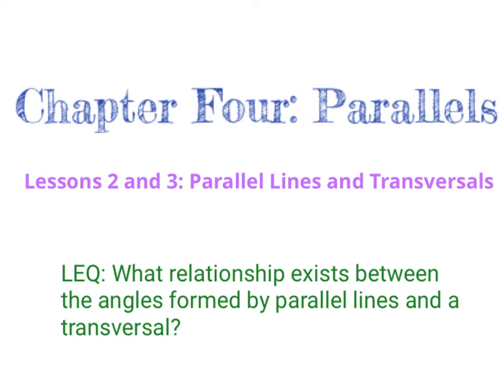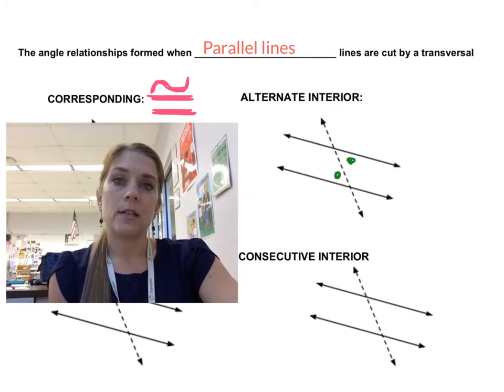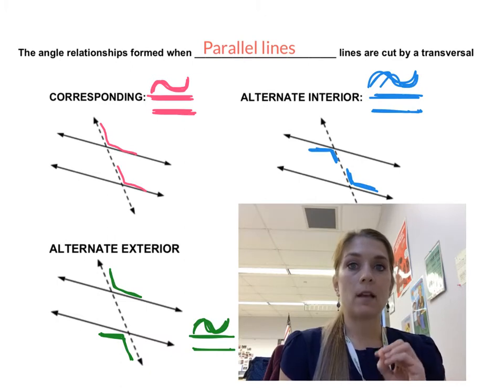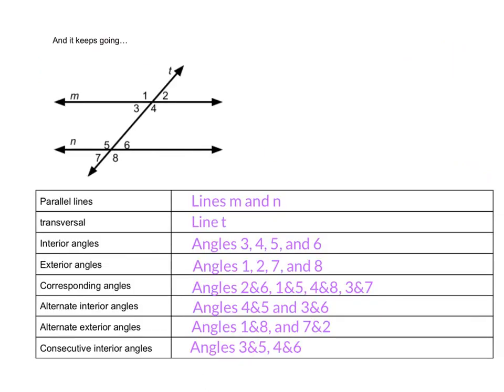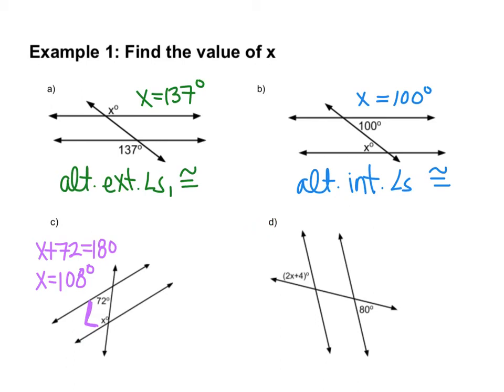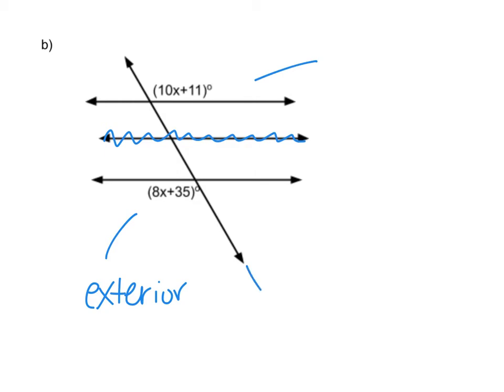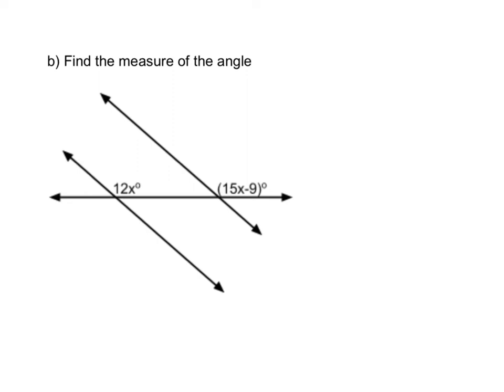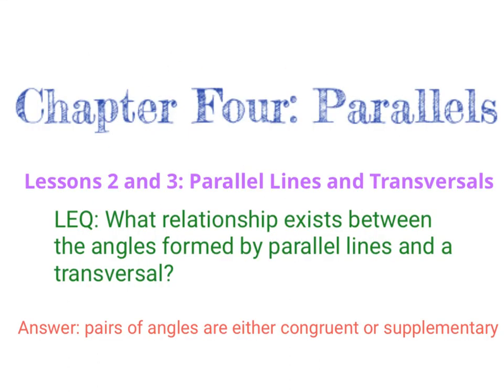Geo 4-2 and 4-3 Video